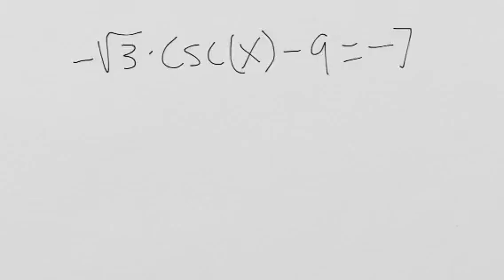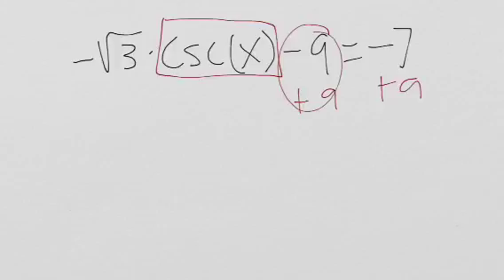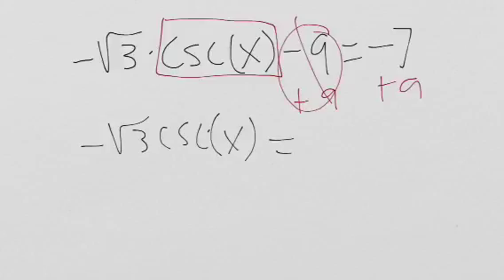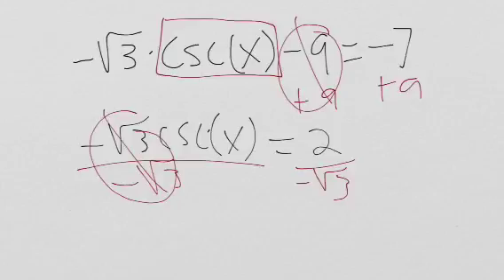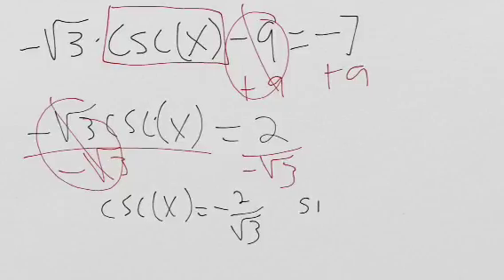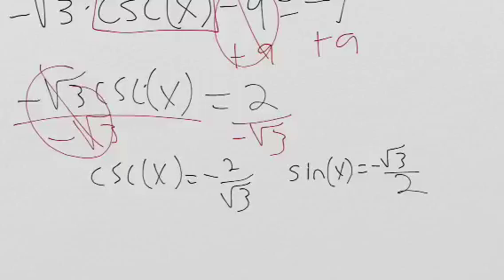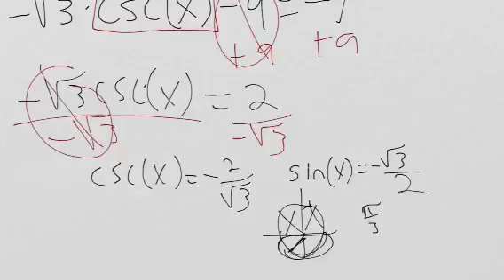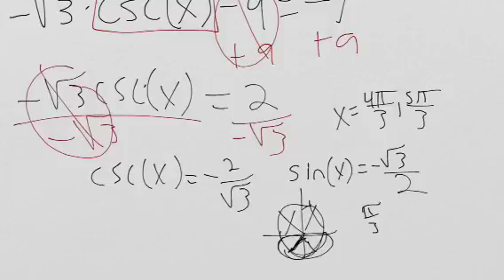Unit 6 study guide #18